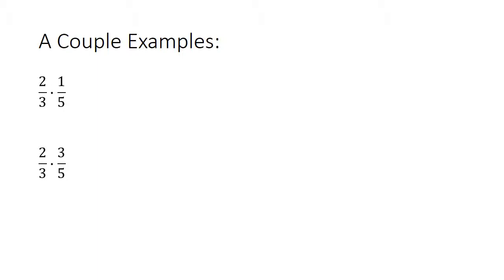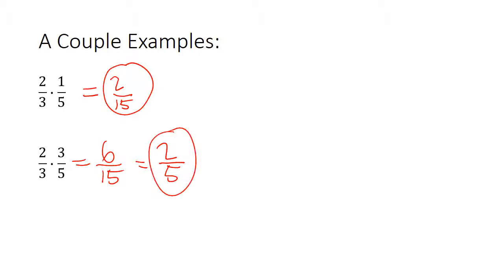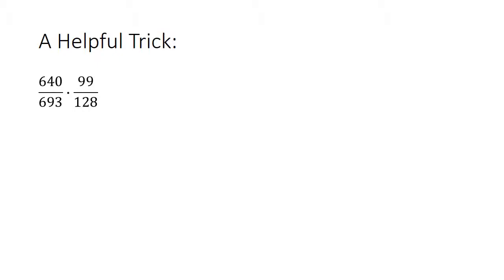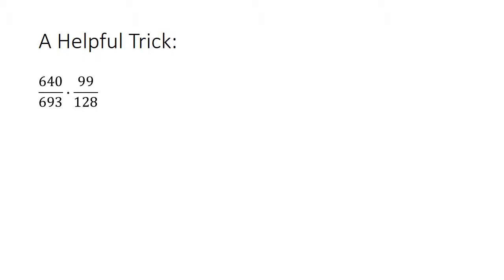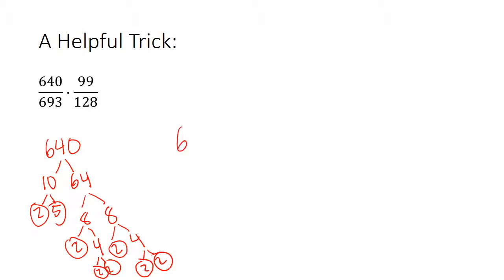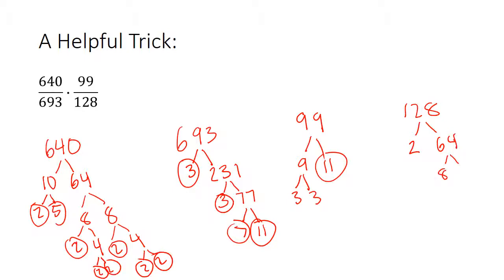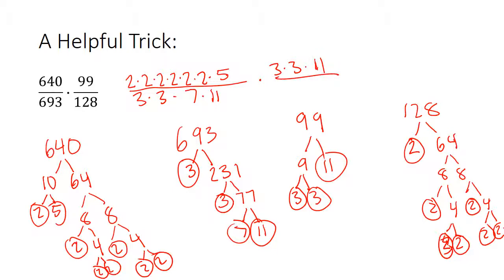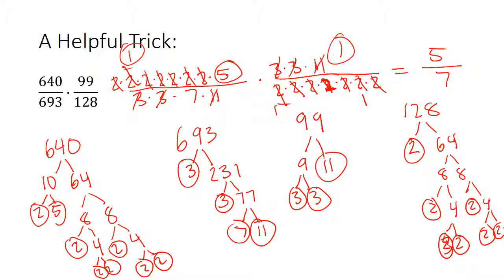Multiplying Fractions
Grab a paper and pencil and follow along as we go through some examples of multiplying and simplifying fractions